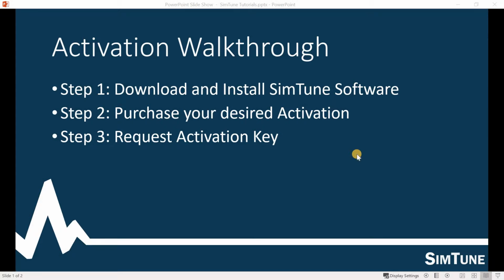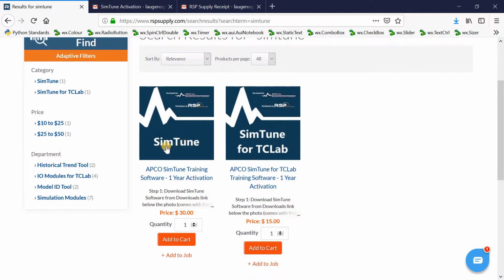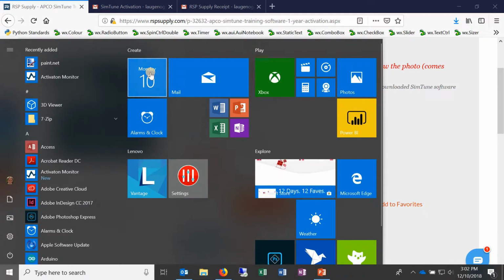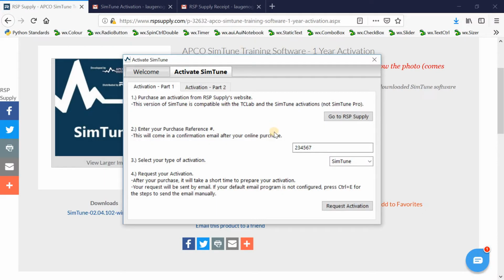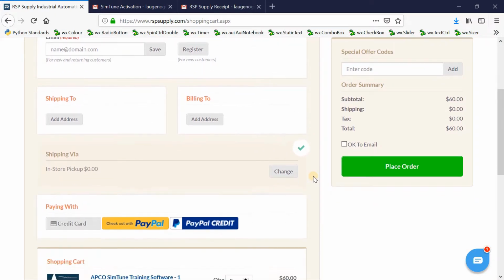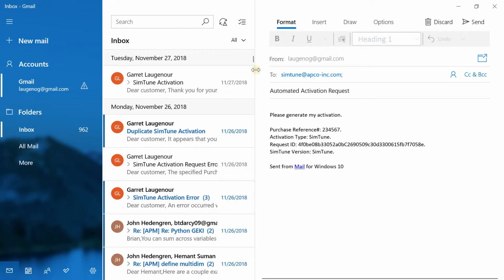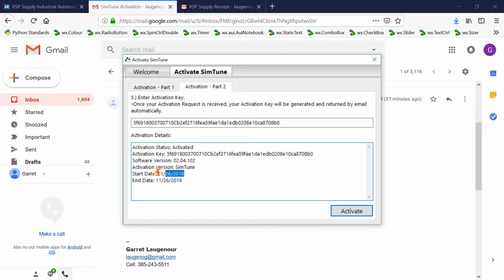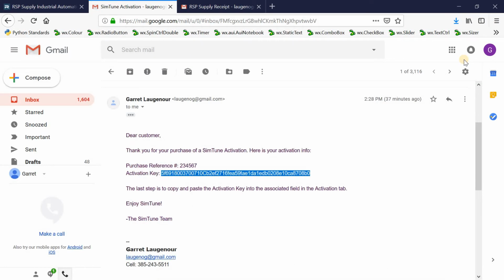SimTune Activation Walkthrough (OLD!)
This video is now an older version. See the updated video for activating your SimTune